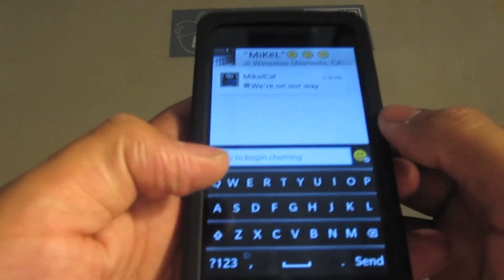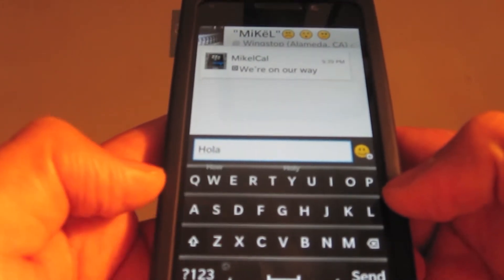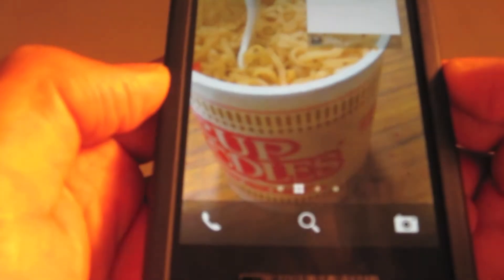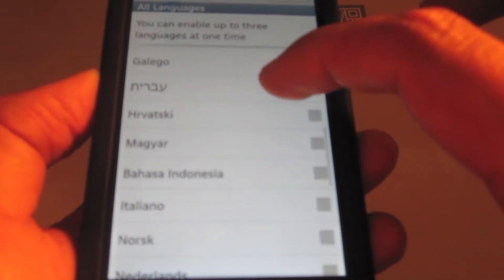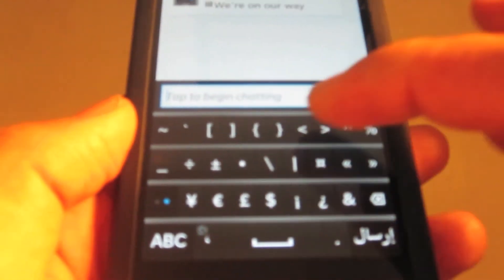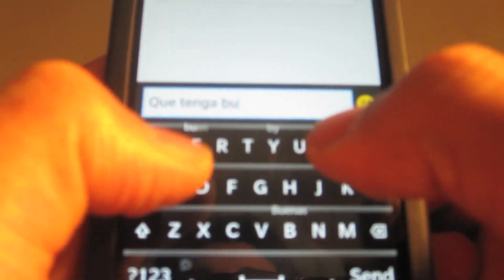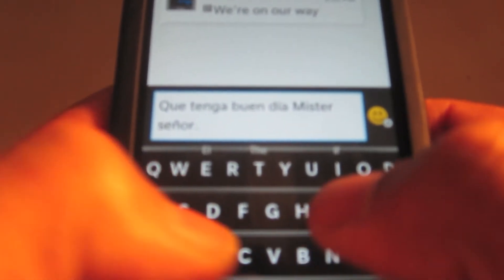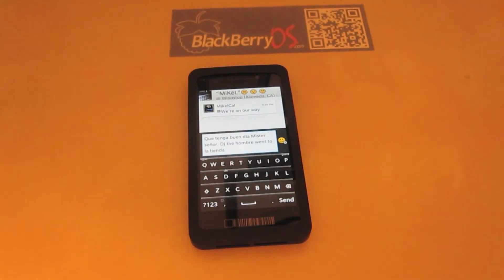Multilingual-Keyboard-BB10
This brief video shows how to enable the multilingual Keyboard on BlackBerry 10.